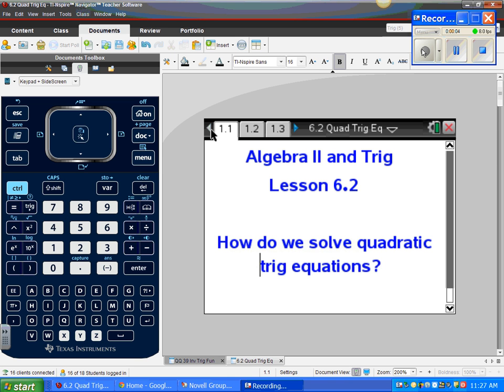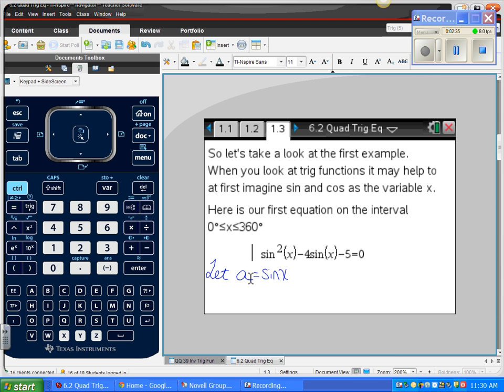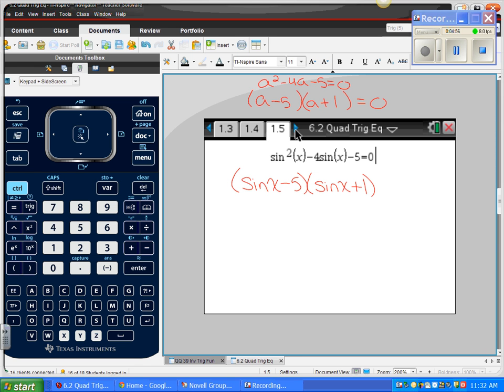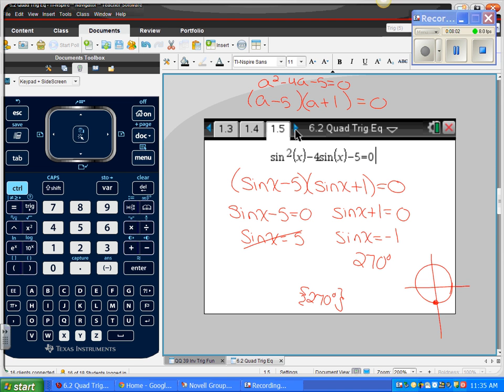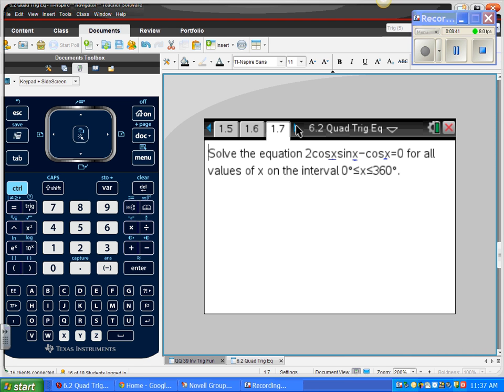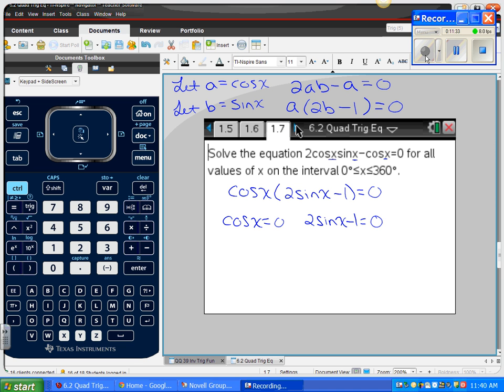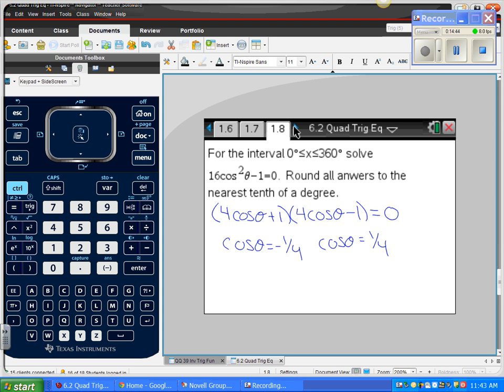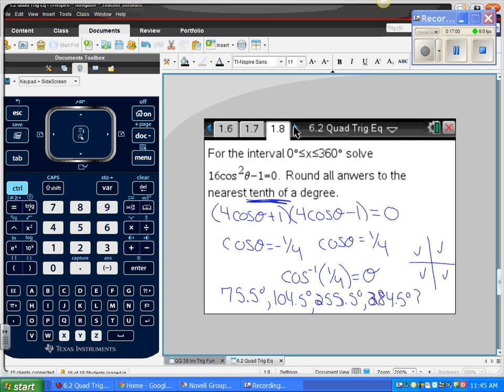Day 53 Lesson 6 2 Quad Trig Eq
Algebra II and Trig Quadratic Trig Equations